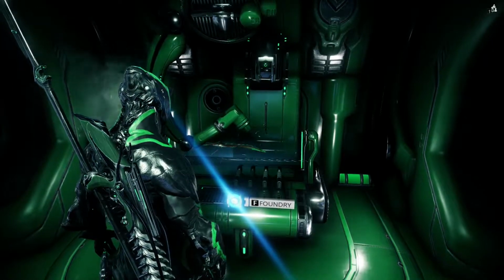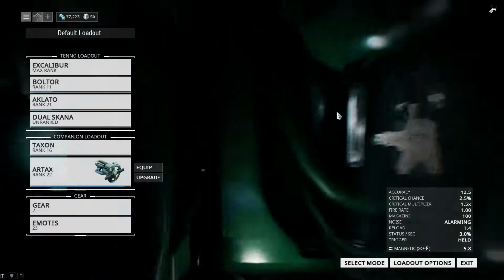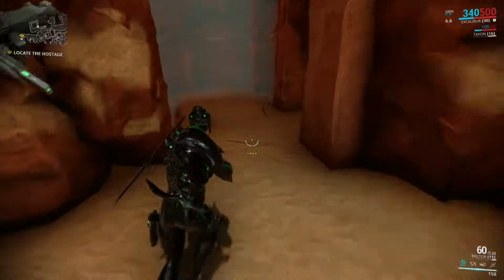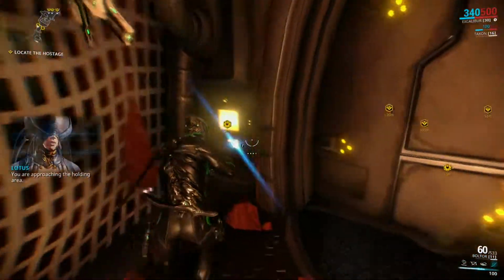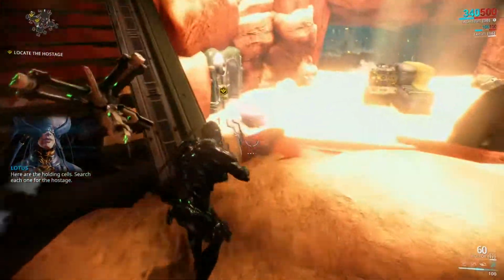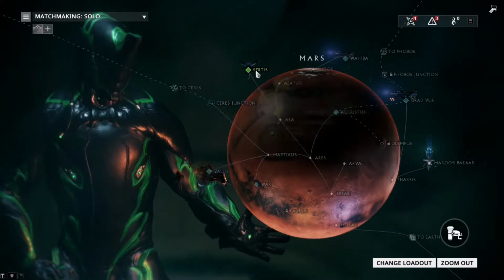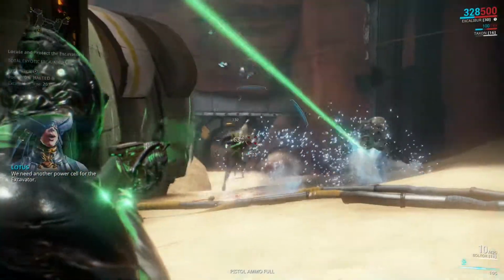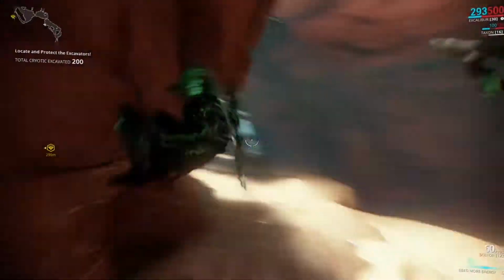Warframe Playthrough | Part 36: Dual Skana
Back down to Mars to 'road test' the Dual Skana!